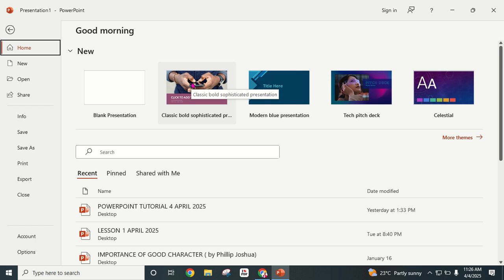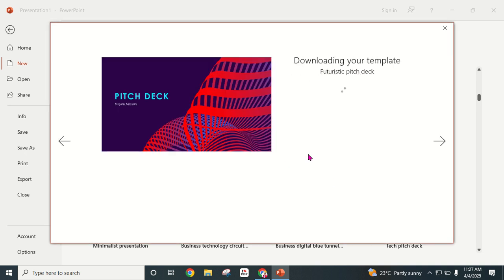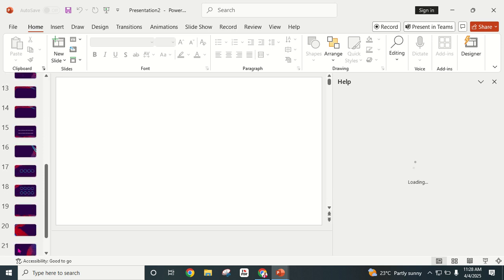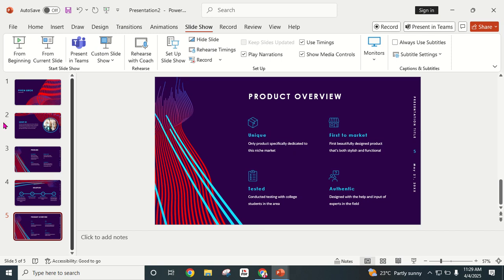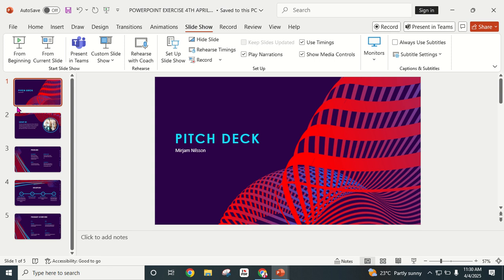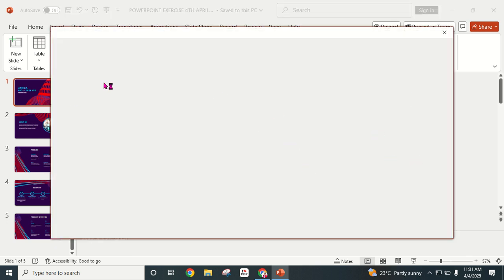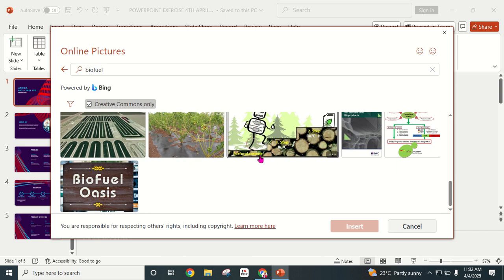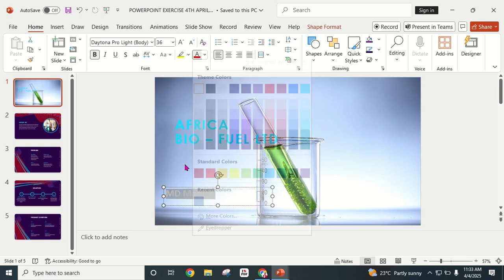HOW TO CREATE QUICK PROFESSIONAL POWERPOINT SLIDES PART 1